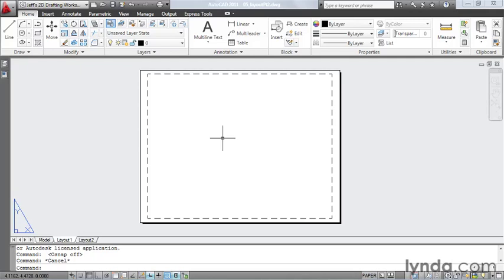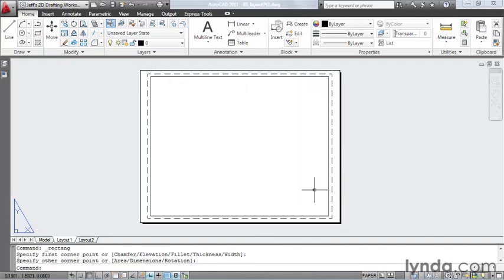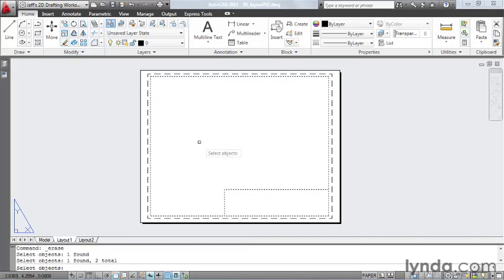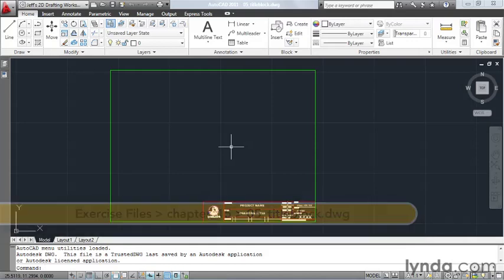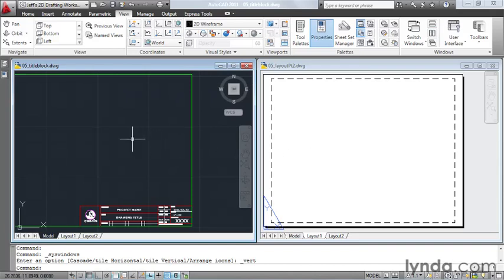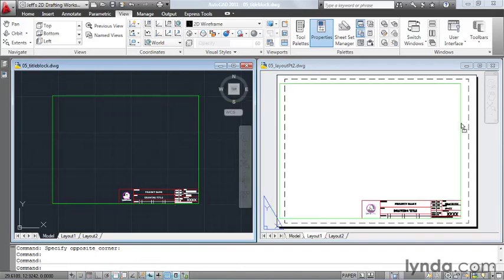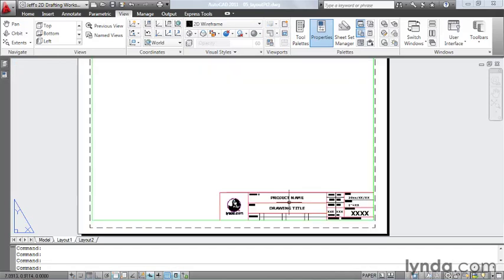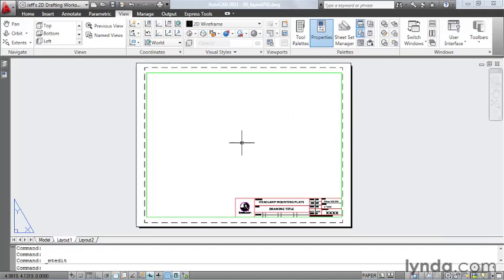1505 Creating a layout pt 2 Inserting a title block